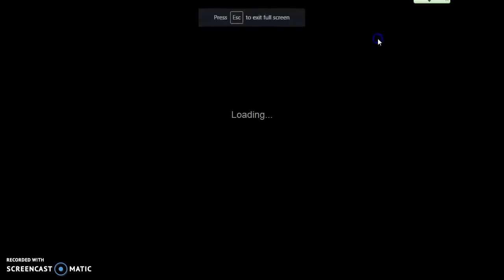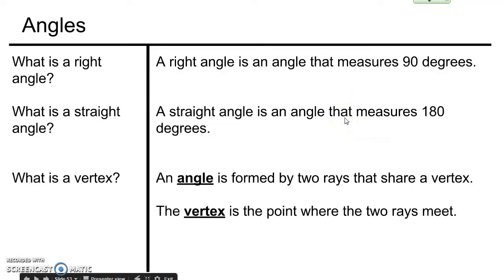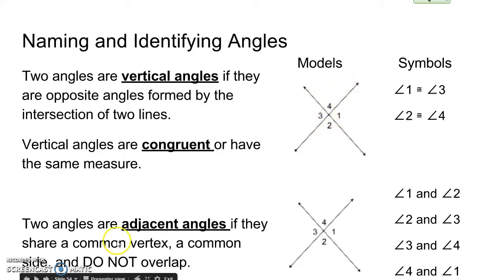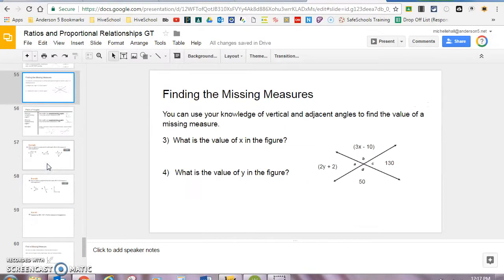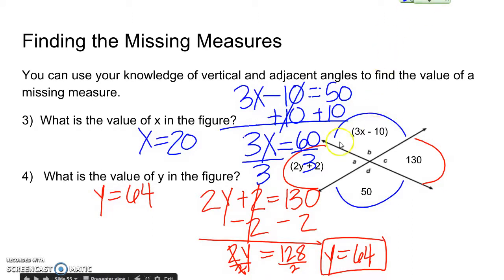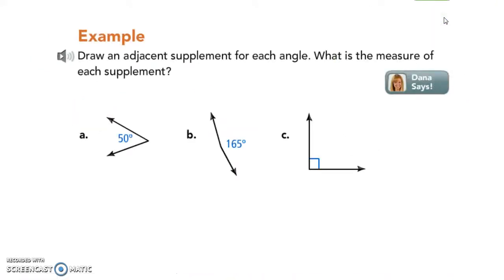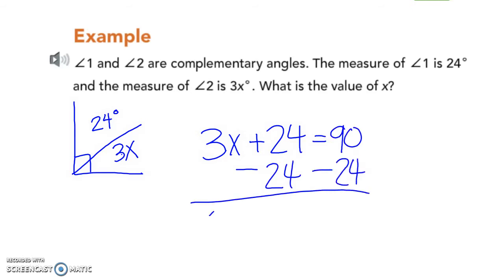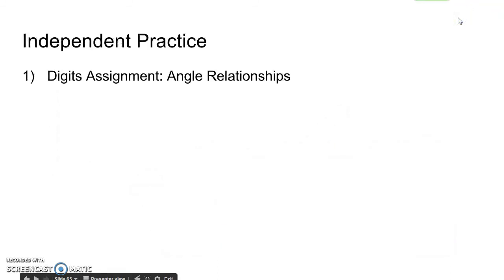SC Ready Review Angle Relationships